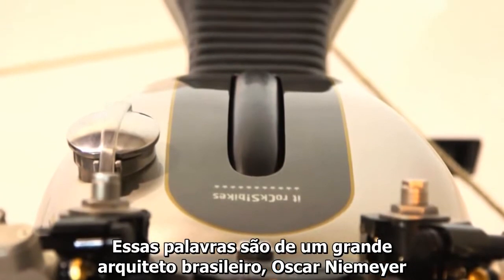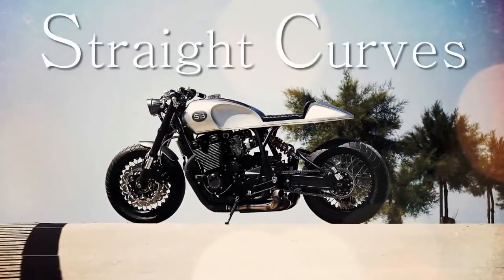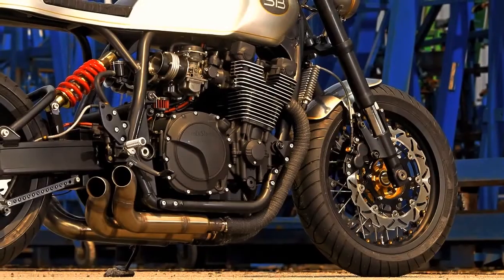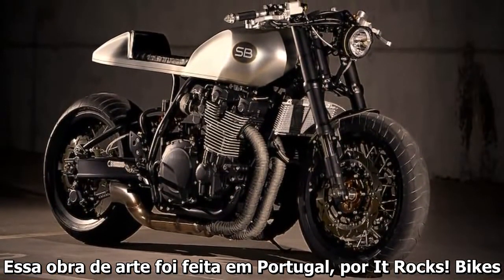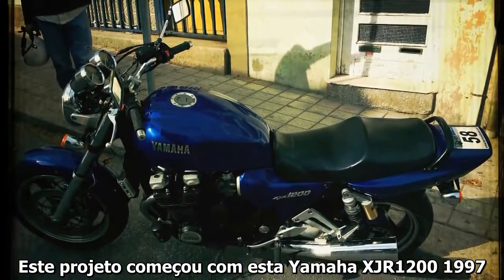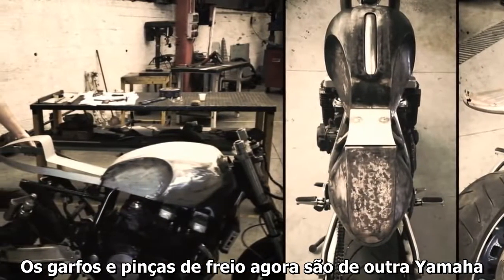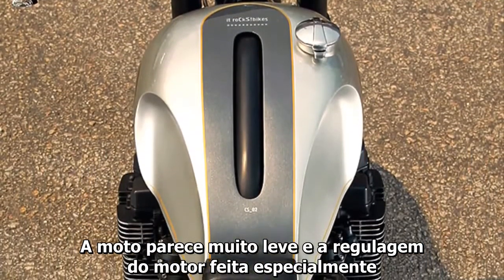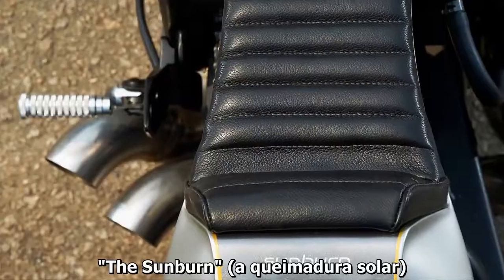Cafe Racer Yamaha XJR 1200 by It Rocks! Bikes (Legendado) Racer TV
Embasbacado! Esse é o adjetivo para minha cara agora. Esse projeto é de longe um dos mais competentes e talentosos que tenho visto e mereceu! Curte aí! Legendado!